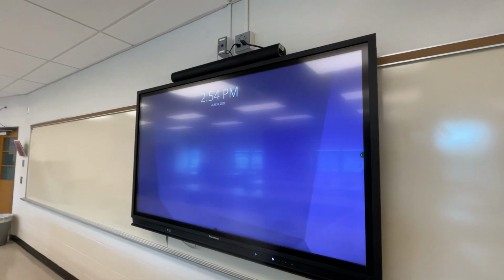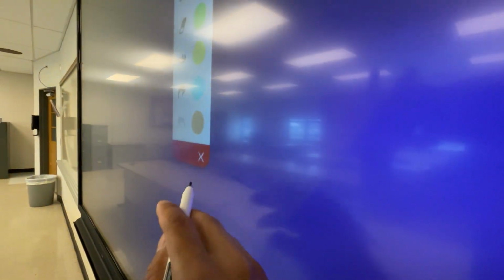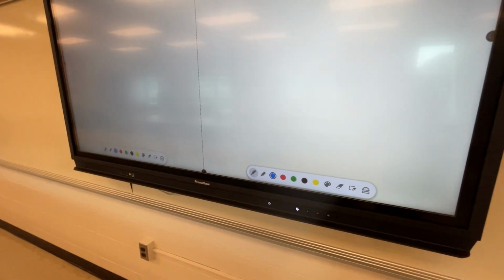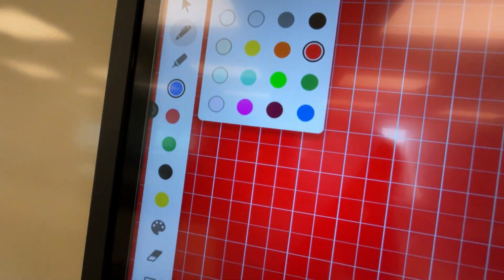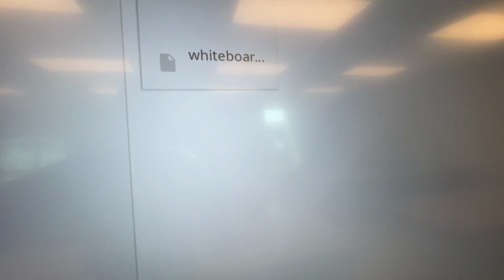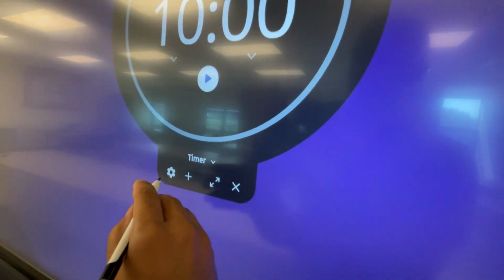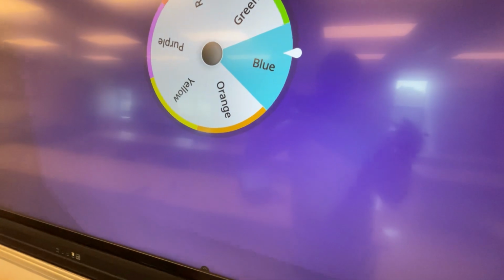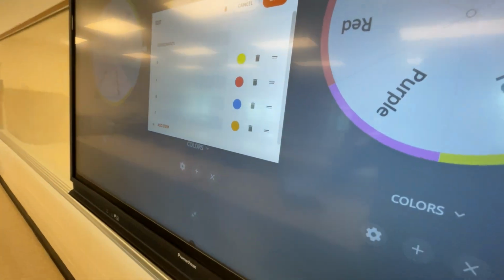Promethean ActivPanel Training: Built-in panel features worth knowing about